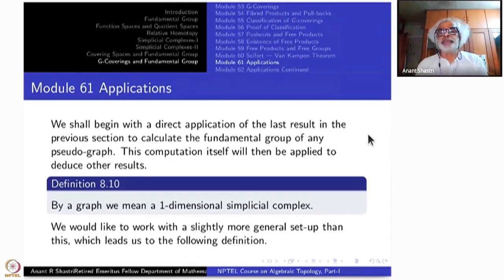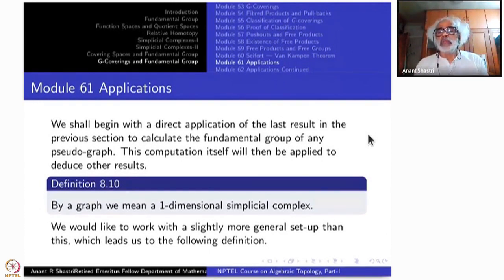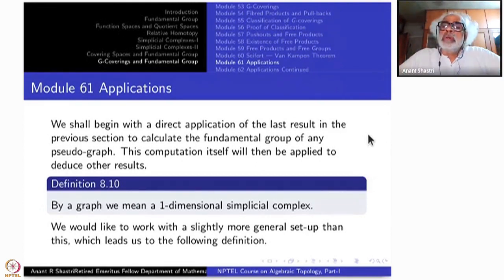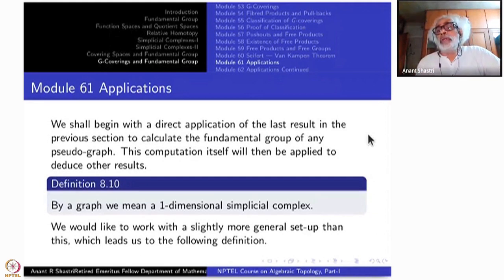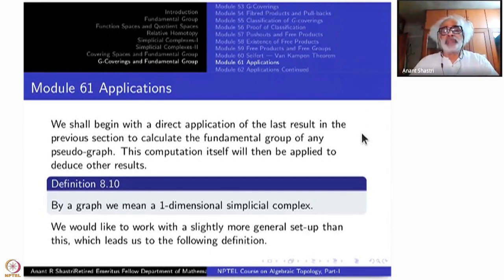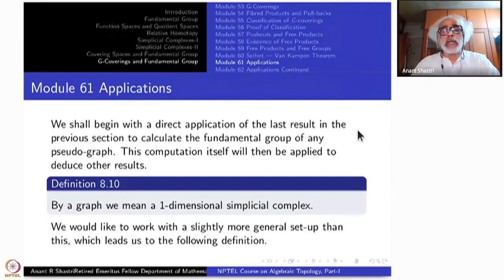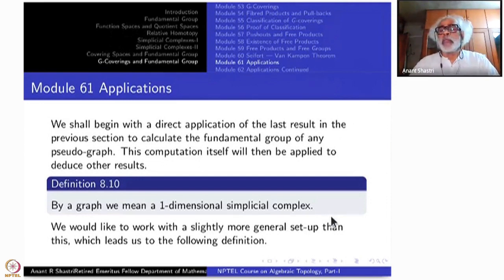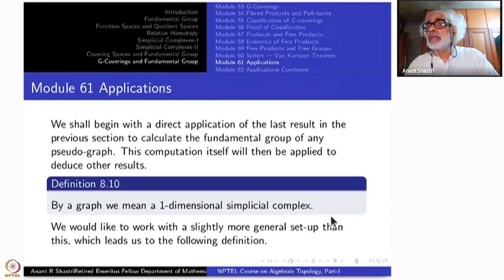Week 12 : Lecture 61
Week 12 : Lecture 61 : Applications